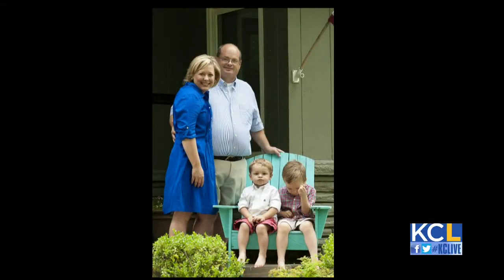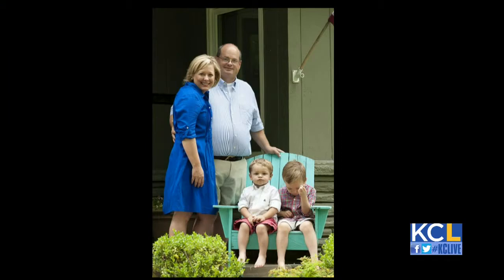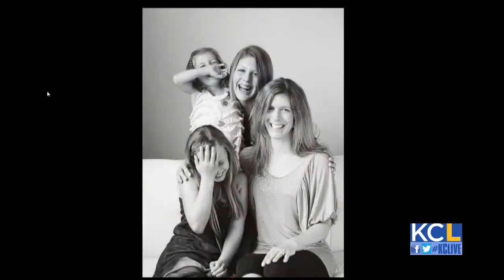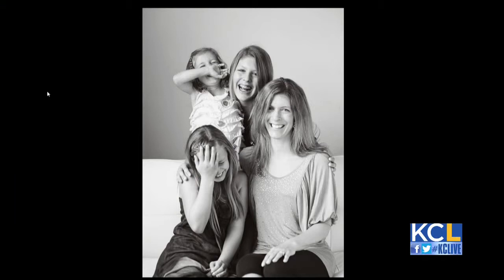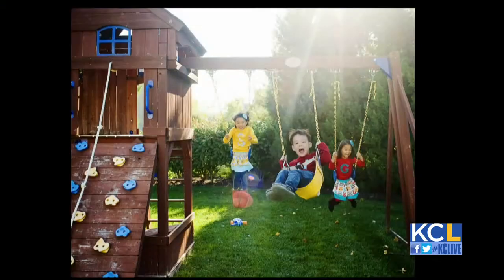How to take a good family picture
Friday, November 16 - Parents you know it. It's never easy getting a family photo that flatters everyone in the picture! Photographer Nicki Griffith gives us tips on how to take a good family picture.